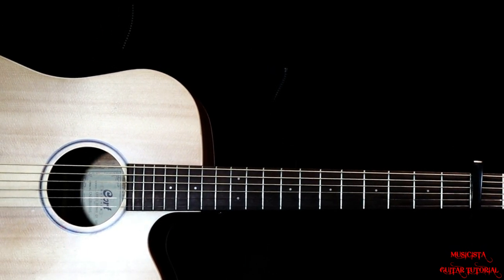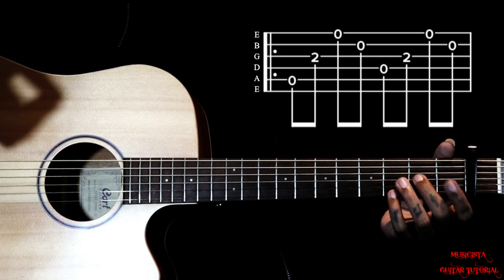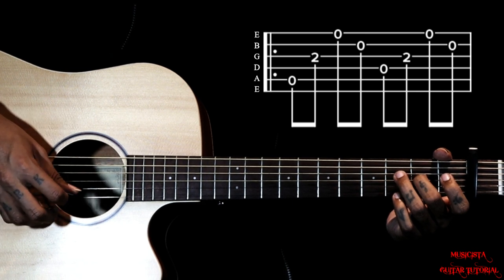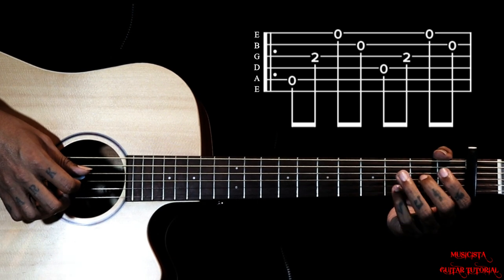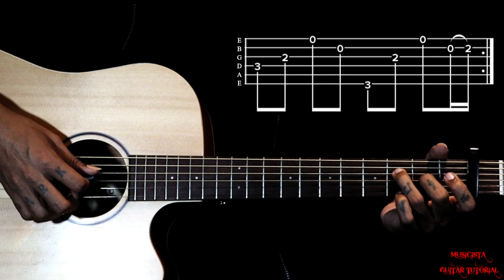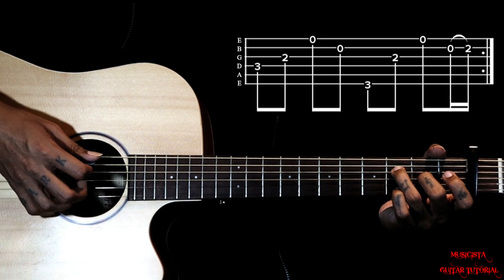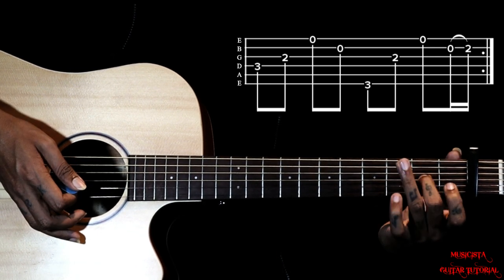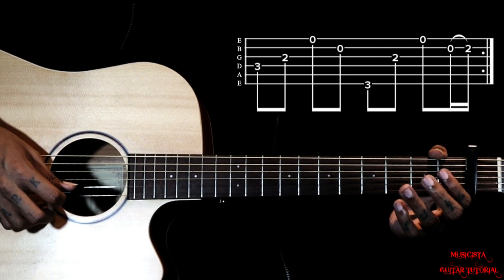Har Kisi Ko Nahi Milta | Guitar Intro With Tabs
Song - Har Kisi Ko
Movie - Boss
Singer - Nikhil D'souza